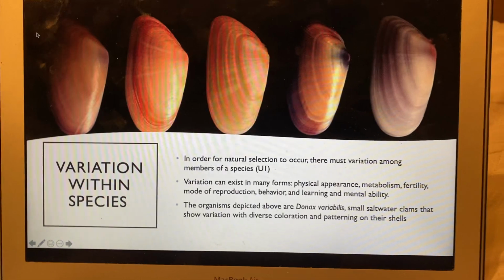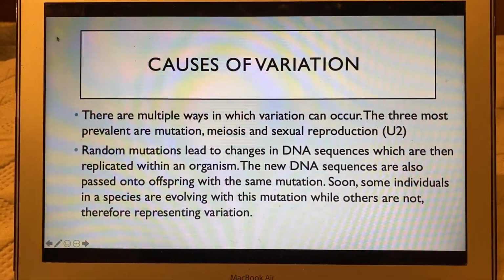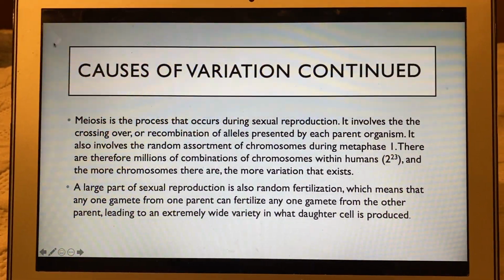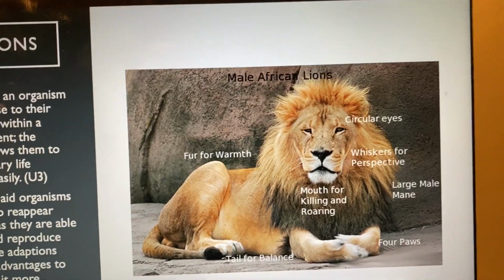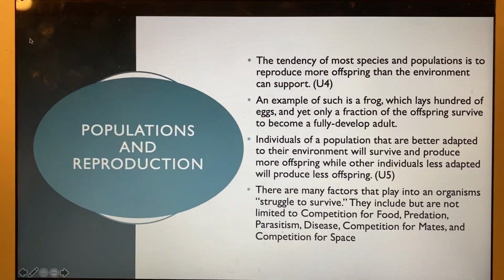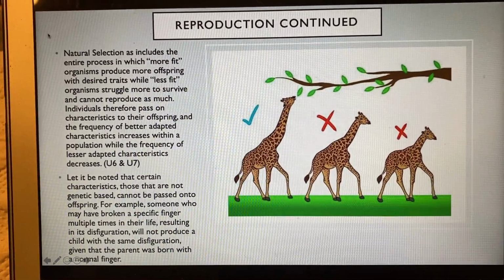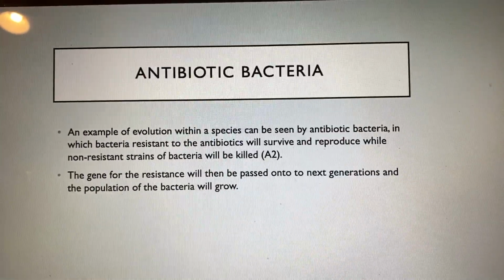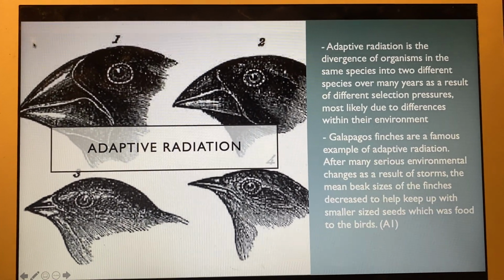5.2 Natural Selection